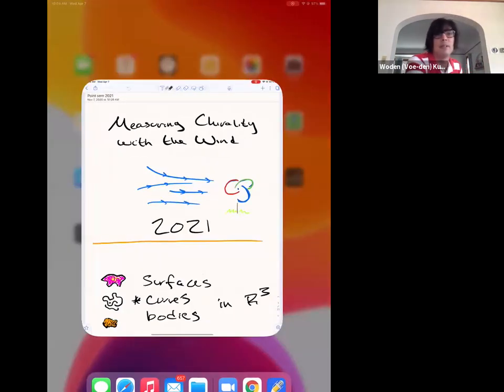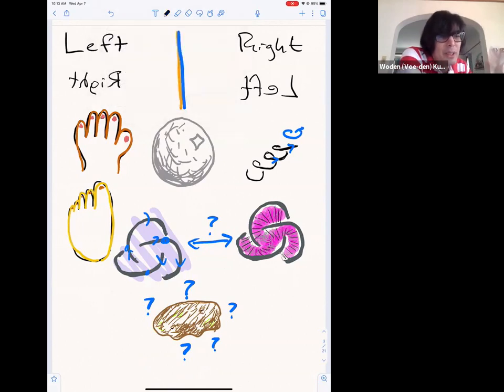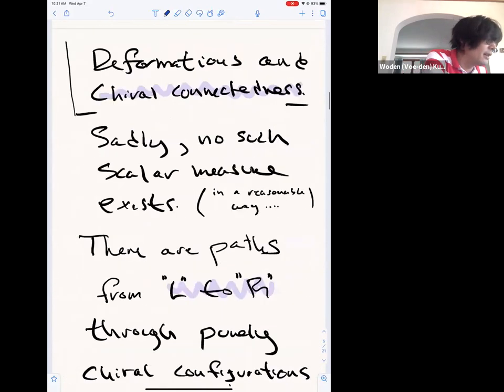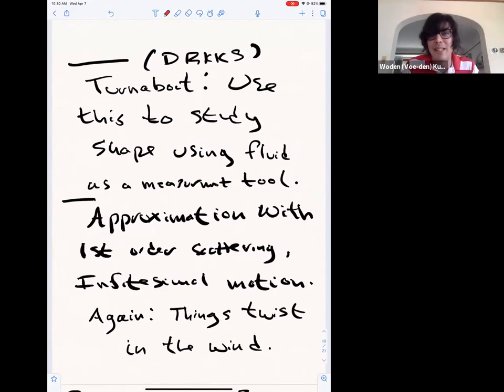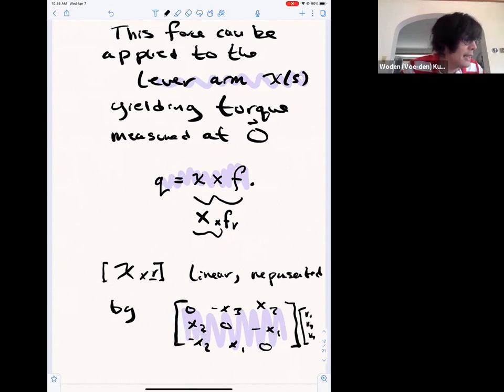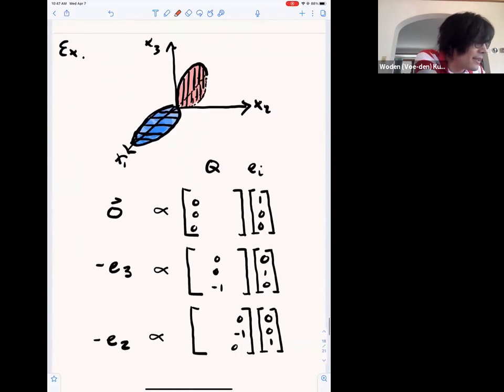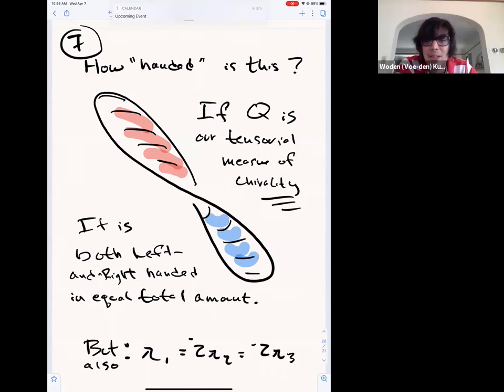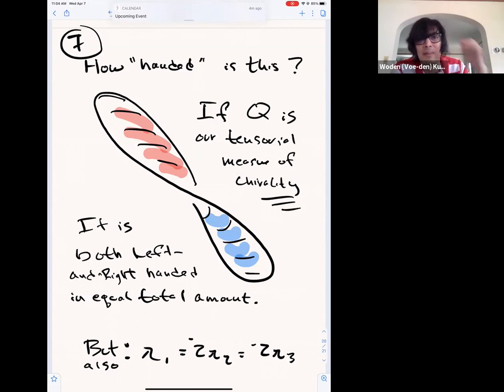Point Distributions Webinar — Woden Kusner